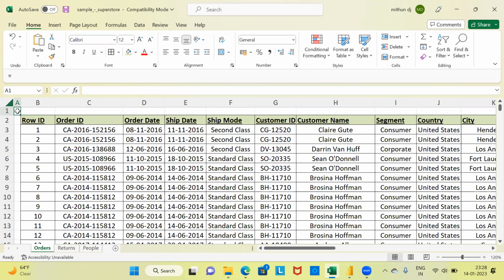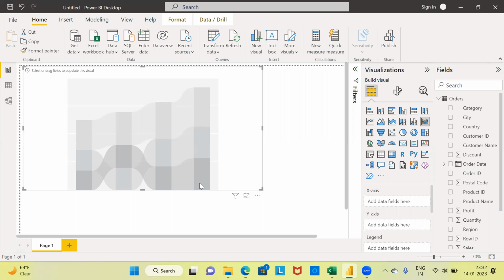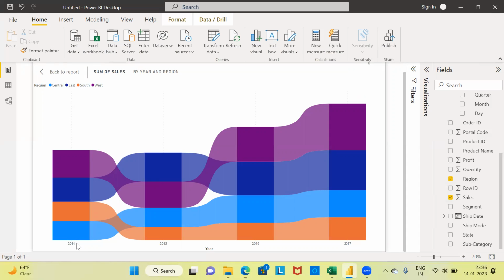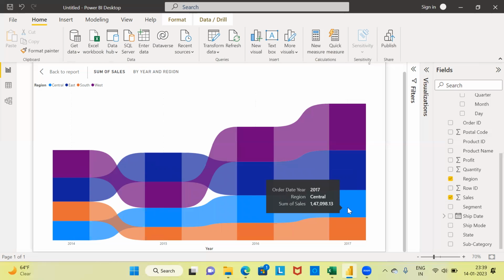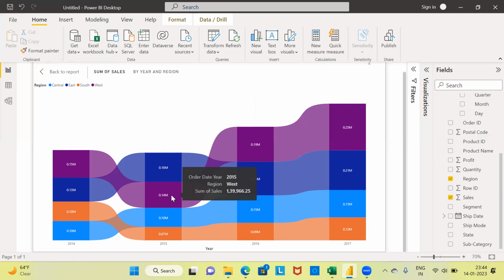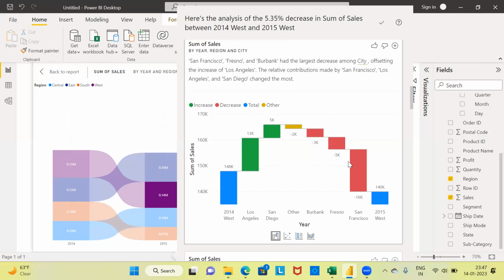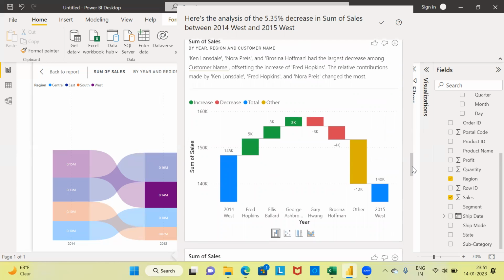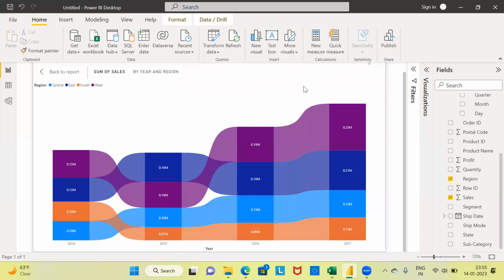How to create a Ribbon chart in Power BI Desktop | Explain the decrease in sales in Power BI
In this video we discuss How to create a Ribbon chart in Power BI Desktop